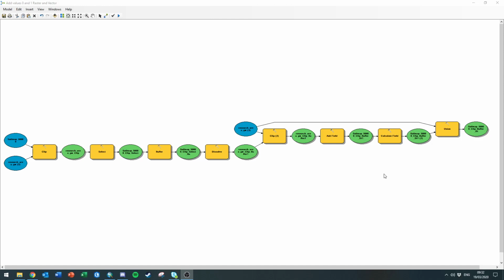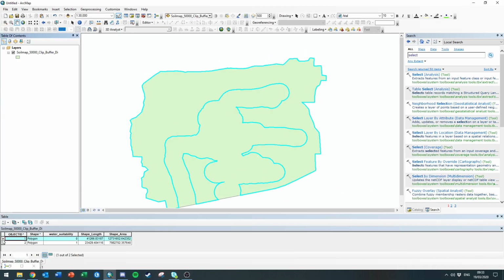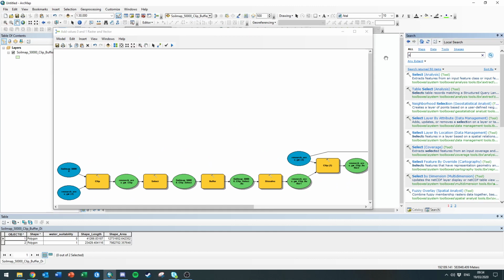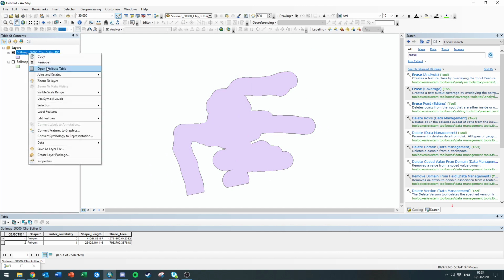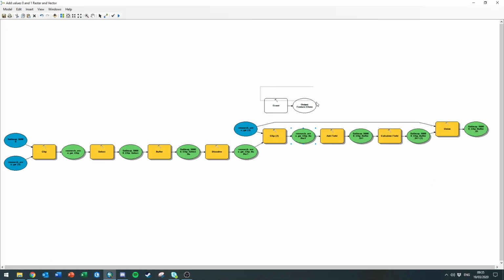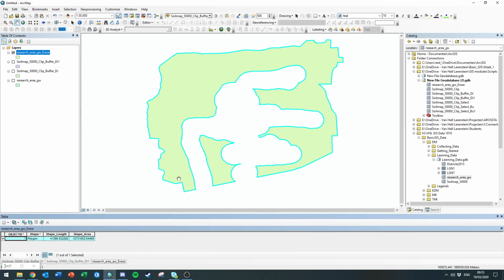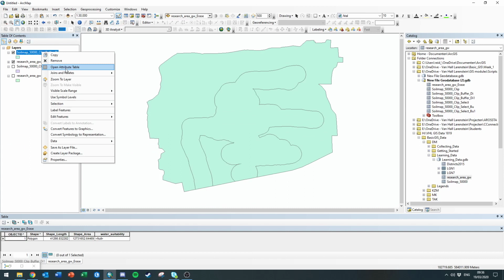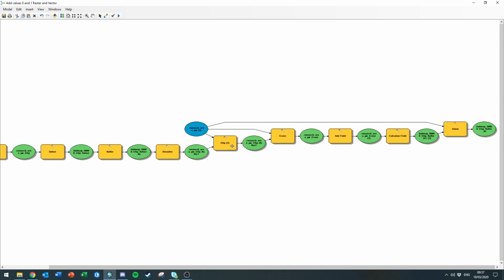Tutorial Flipping suitability levels.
How do I determine what is suitable - if I modeled unsuitable?